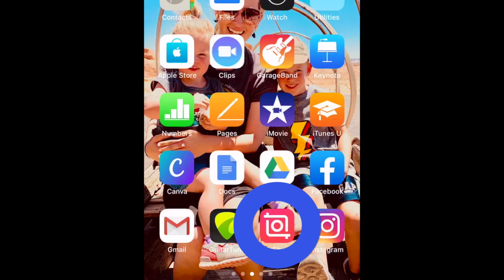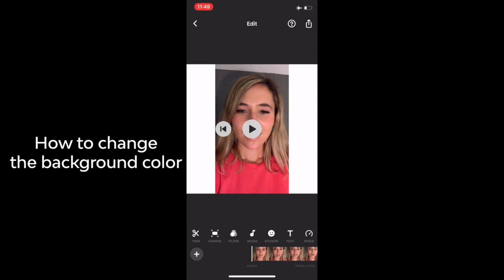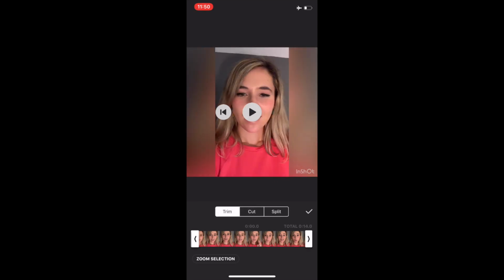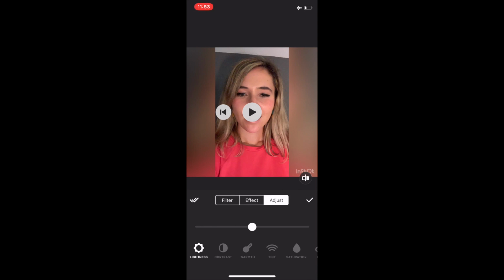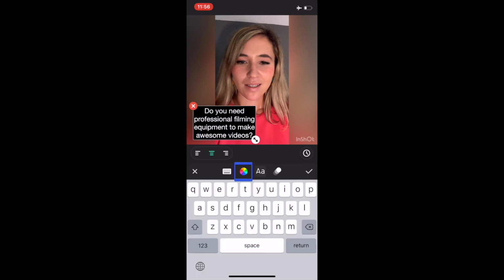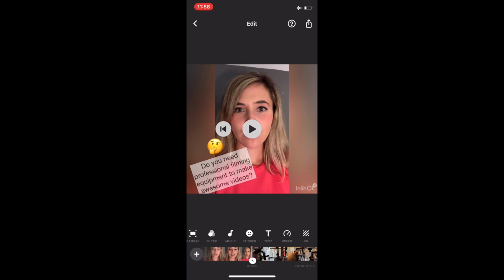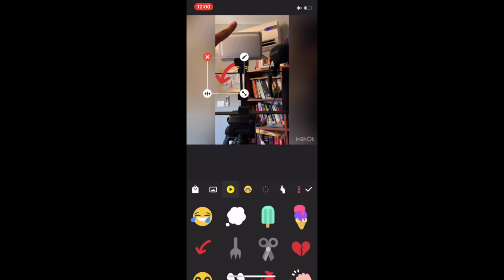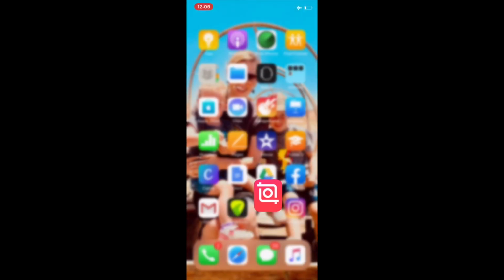Best Video Editing App for Instagram for Free (Full Inshot Tutorial)!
Ready to start creating your videos?

Get started with the Just Press Record Digital Mini-Course!

Everything you need to know to make amazing videos
From choosing your topics and scripting, to filming, editing and posting

All broken down for you to make the whole process as fast and simple as possible!

So you can get back to growing your business and doing what you love.

Use the free app, Inshot, to edit your videos for Instagram!
In this tutorial you’ll learn how to create a square or vertical video, how to edit your footage and add text and images, with a free app on your phone!

Instagram videos are a great way to increase engagement and promote your business! Learn how to do it, even if you’re a beginner with no editing experience.

And if you want to get all of our amazing video tips and tricks straight to your inbox, sign up for our never-spammy, always useful emails: